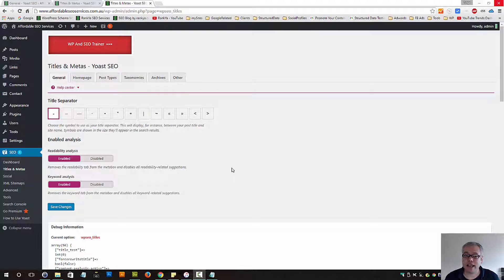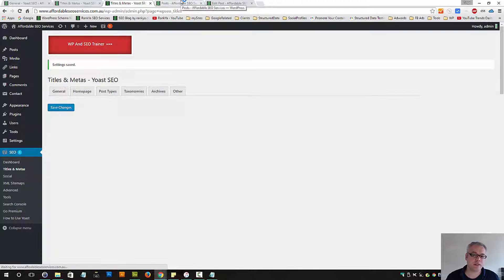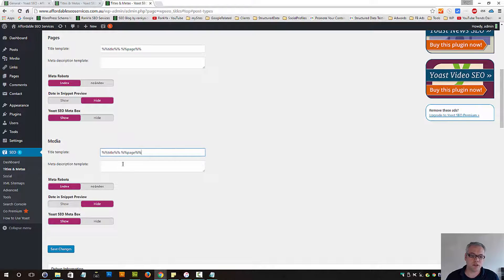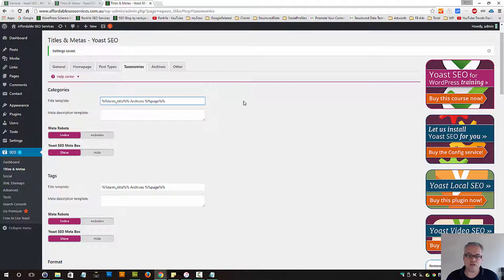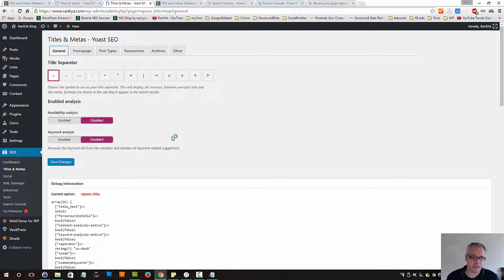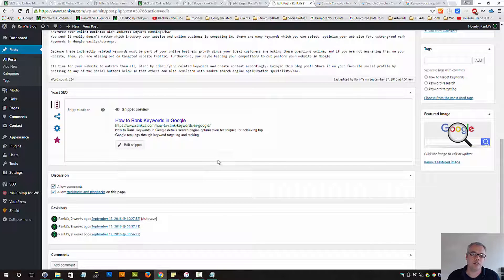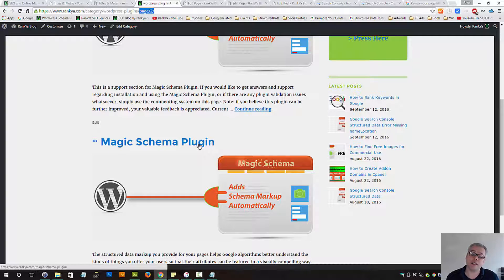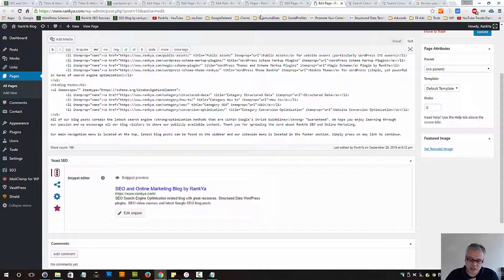Yoast SEO Titles and Metas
Yoast SEO Plugin Titles and Metas is explained, how to use Yoast SEO for best search engine optimization results

This video is part of WordPress and SEO Trainer series first created by RankYa.